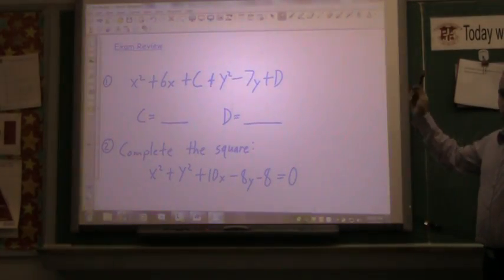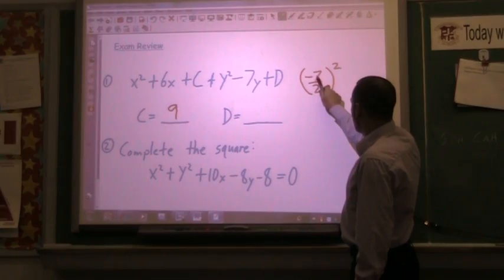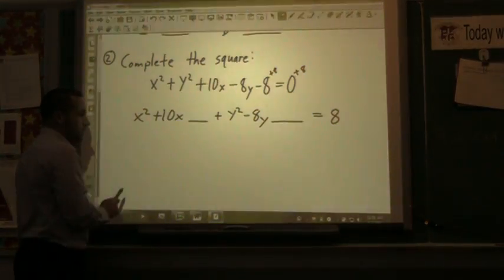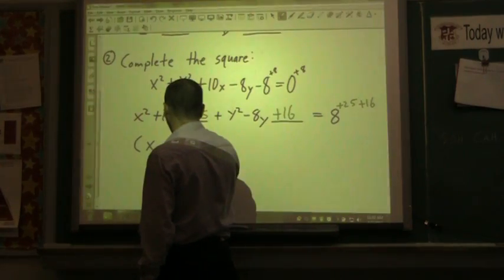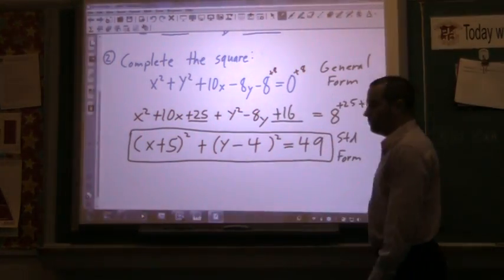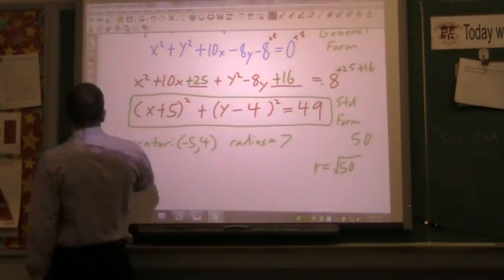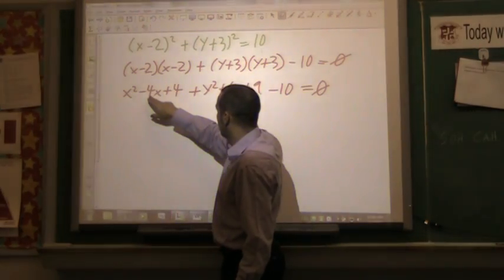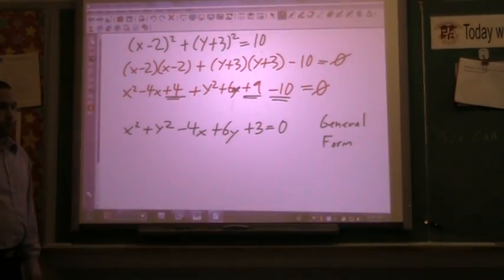Circle Equation Exam Review - Complete the Square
Review of circle equations with standard form, mapping notation, and general form.  Also a review of how to complete the square to get from general to standard form.